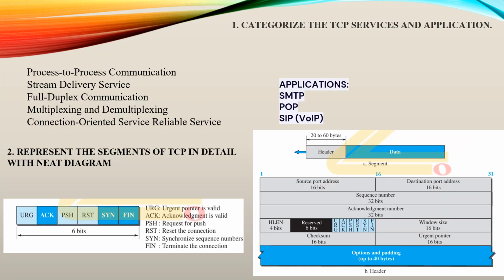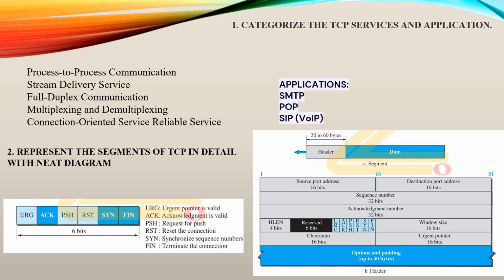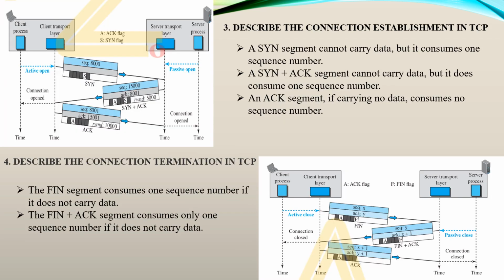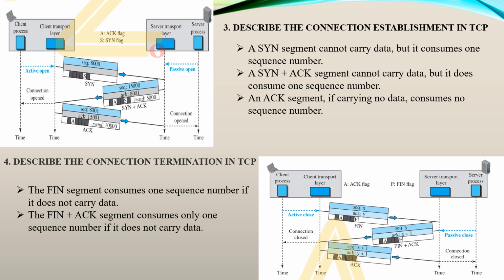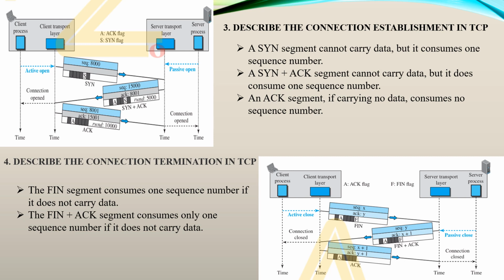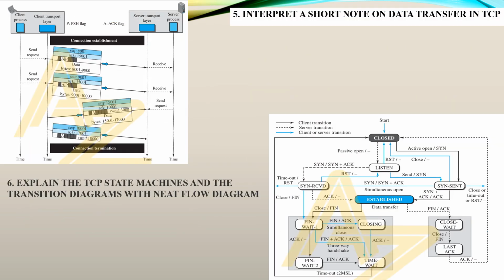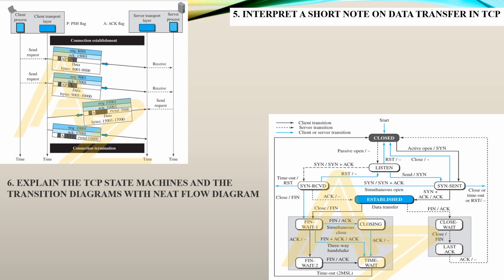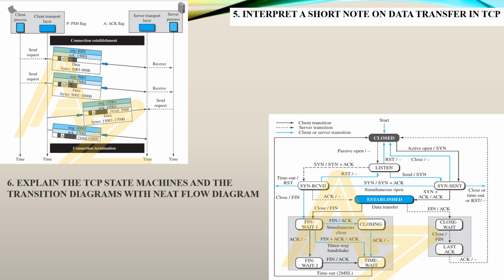21EC53-Computer Communication Network|ImportantQuestion with Solution forExam|BE|VTU|Transport Layer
Hi all, In this Video we will be discussing about the important questions & Answer Tips for Module 4 of 21EC53-CCN